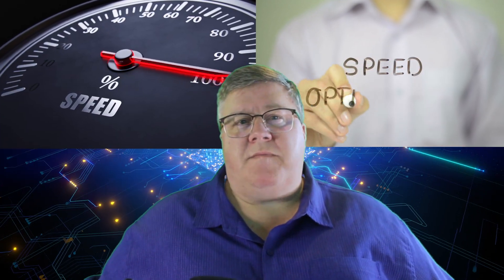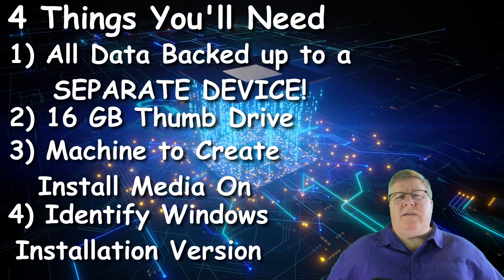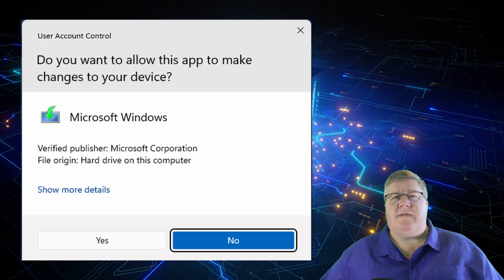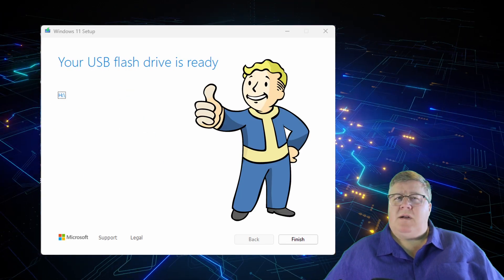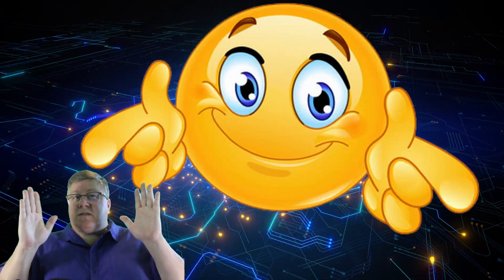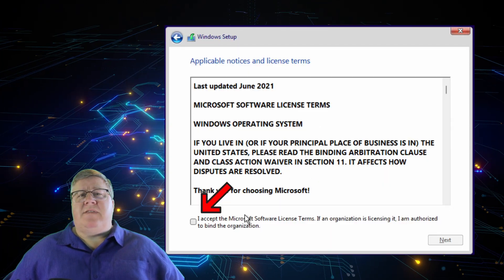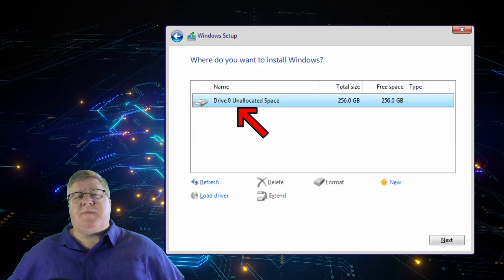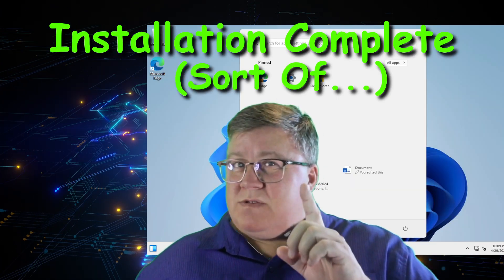Windows 11 Clean Install | Step-by-Step for Any PC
Are you tired of dealing with a slow or virus-infected Windows computer? Check out our straightforward guide that walks you through the entire process of wiping and reinstalling your Windows Operating System from scratch! Follow our step-by-step instructions, and by the end, you'll have a rejuvenated and clean machine ready to run at peak performance!

Looking to see if your computer is compatible with Windows 11?  Download the PC Healthcheck App to find out!

(Early access, behind-the-scenes, members-only posts, and more.)

Looking for a new WiFi Router or Mesh System?
Single Router Devices:
TP-Link Archer AXE75
Synology WRX560
Asus ROG Rapture GT-BE98 Pro
TP-Link Archer AX10
TP-Link Archer AXE95
Asus RT-AXE7800 Tri-Band Wi-Fi 6E Router

Mesh Wi-Fi Systems:
TP-Link Deco X4300 Pro
Amazon eero 6+
Asus ROG Rapture GT6 Wi-Fi 6 Gaming Mesh System
Wyze Wi-Fi 6E Mesh Router Pro
eero Max 7

My Microphone is a Blue Yeti
My Camera is a Canon Digital Rebel T7
Torjim Softbox Photography Lighting Kit

What's the last five "Techie" things I bought?
Samsung 990 Pro SSD 4TB PCIe 4.0 M.2 Internal Solid State Drive
Sabrent USB 3.2 Type-C Enclosure for M.2 PCIe NVMe & SATA SSDs
Toshiba Canvio Flex 4TB Portable External Hard Drive USB-C USB 3.0
150W USB C Charger Block, 3 Port Fast Charging Station
DJI Osmo Mobile 6 Gimbal Stabilizer for Smartphones, 3-Axis Phone Gimbal

0:00 - Intro
0:28 - Prerequisites
0:57 - Determin current version of Windows
1:27 - Create Bootable USB Media
2:55 - Boot Media and Install Windows
6:01 - Post Installation - OOBE (Out Of Box Experience)
6:21 - Final Tasks